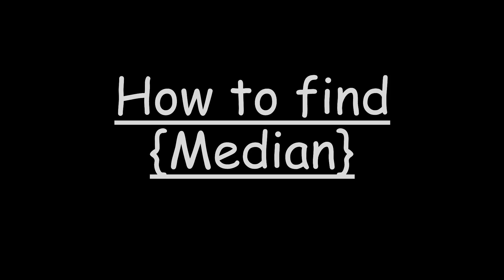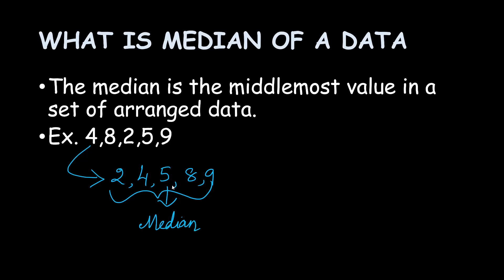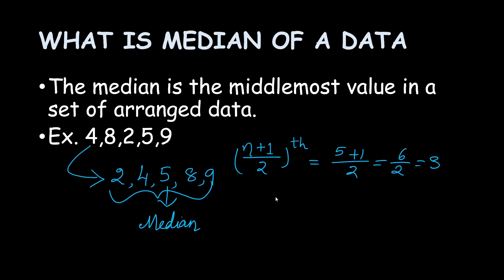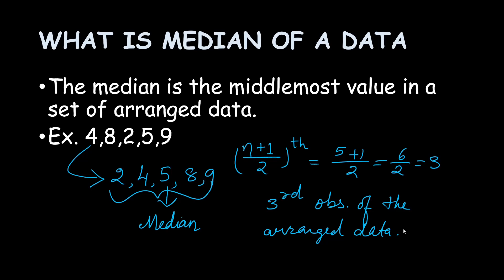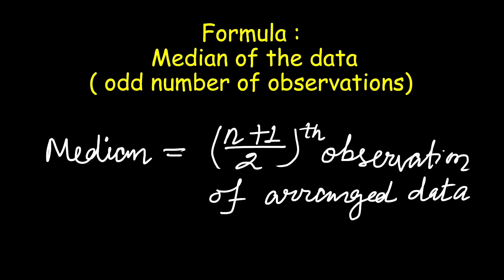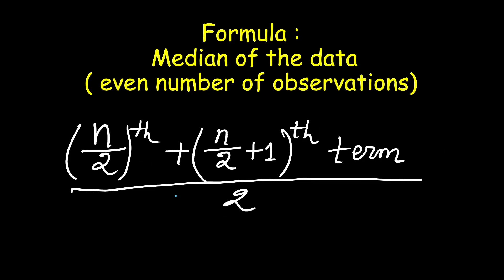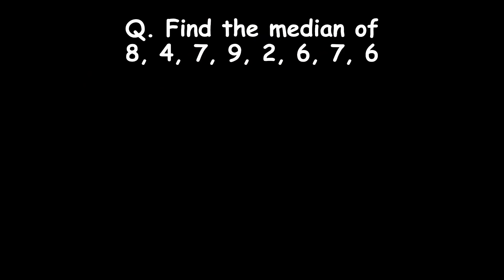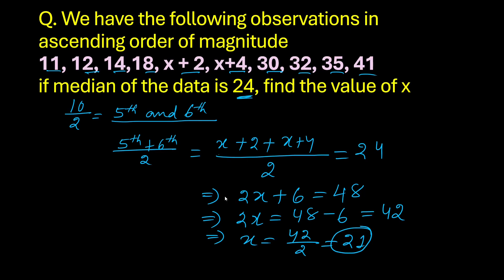What is median and how to find median of a data set? | Lit maths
In this video you're going to learn about median and how to find median of a data set. At the end there are two questions pause the video and try to solve them and check your answers.